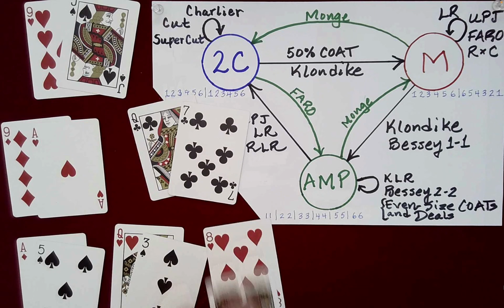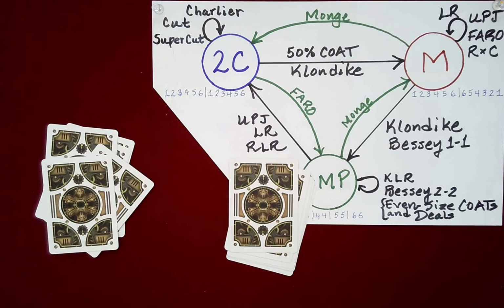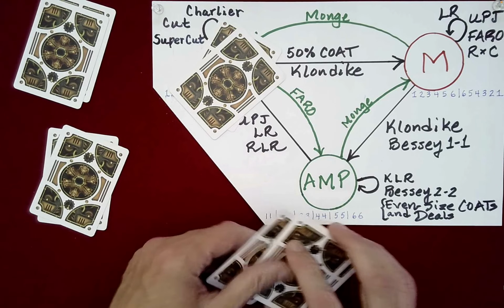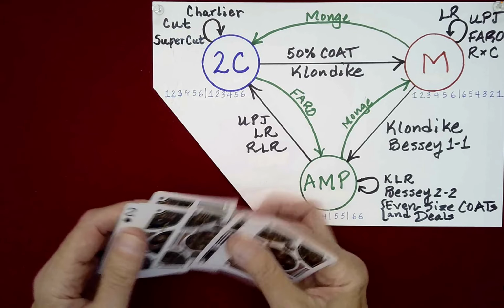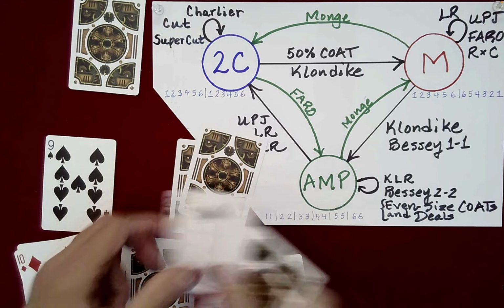The Dark Arts of Card Magic [Session 2 of 2] (Math Card Magic 💎)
Get a Glimpse of the Arcane World of Mathematical Principles & Prestidigitation that Animate the Dark Arts of Card Magic.